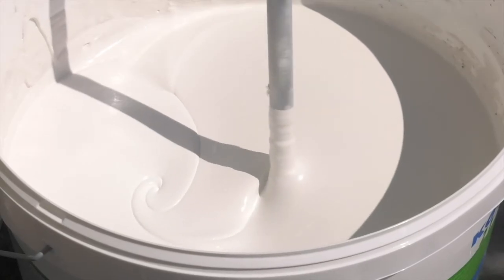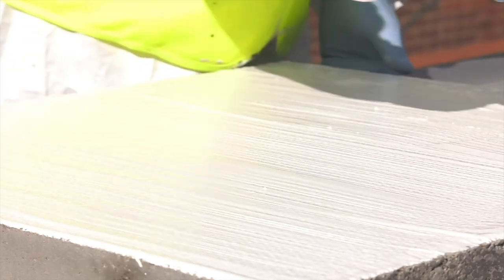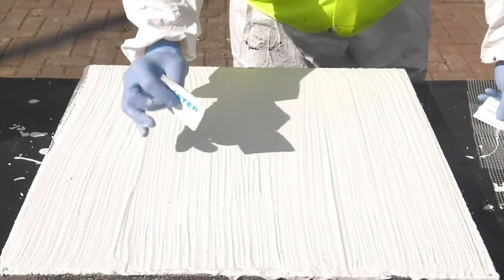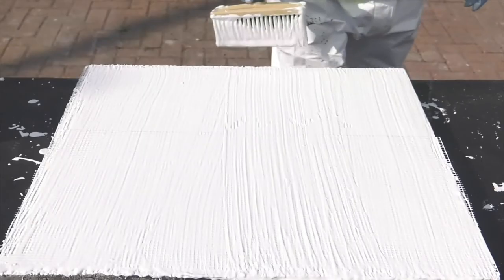Balcony and deck waterproofing with Koster 21 (Demo)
Koster 21 is a crack bridging, UV stable, liquid applied waterproofing system.  This video shows you how to mix and apply the product and gives useful insights into the materials usage.